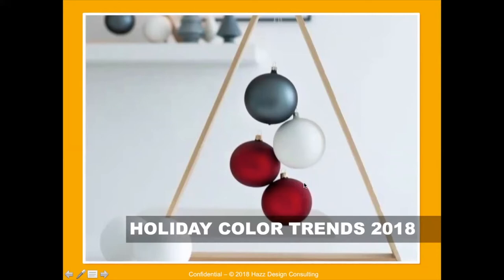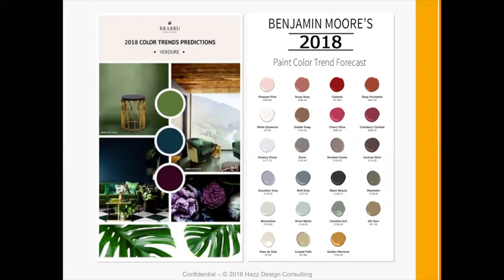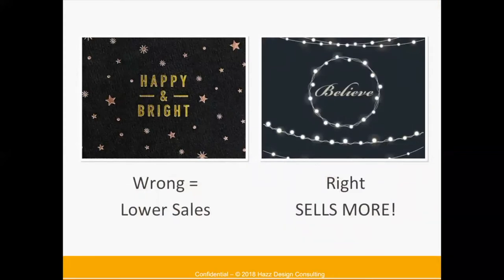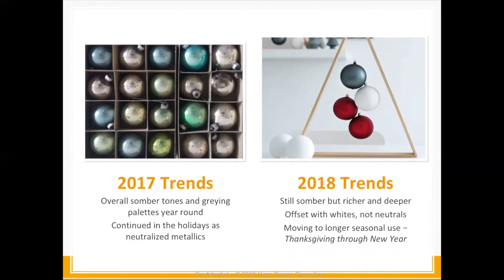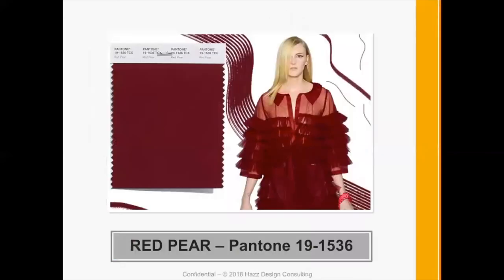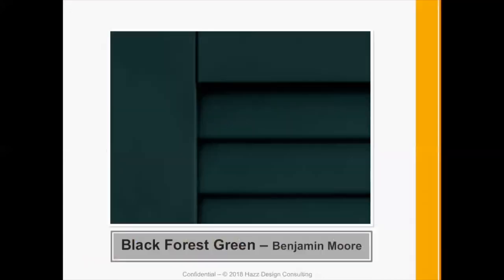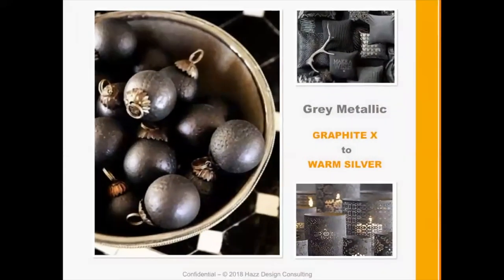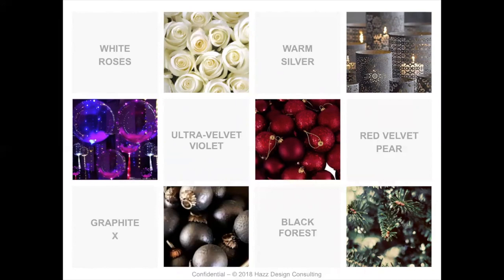Holiday Color Trends 2018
- Explore the retail and ecommerce product launch formula to out-design, out-source, and out-profit your competition.

New Consumer product launches are inherently risky, and the odds of success are not in your favor. 7 out of 10 consumer product launches fail; 14 out of 15 products on the home shopping channels fail; less than 2% of inventions ever make any money.

Within the Product Launch Hazzards community, Inc. Columnist and product launch expert Tracy Hazzard, industrial designer and product development expert Tom Hazzard, and their team of proven product launch experts share the product launch formula, strategy, and resources that flip the odds and will make your product launch successful. The best products rarely win at retail, but the best product launch strategy does.